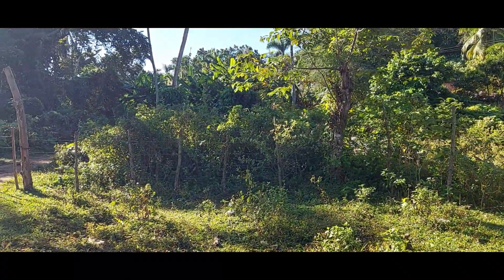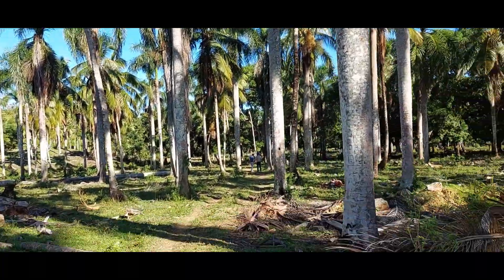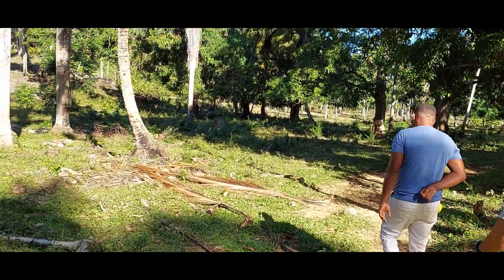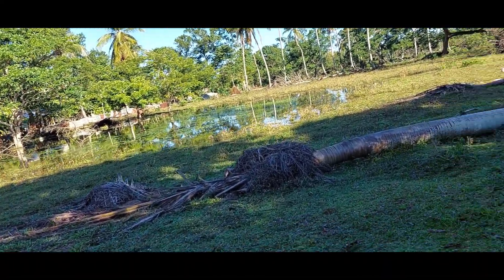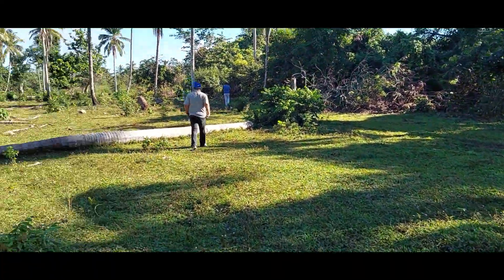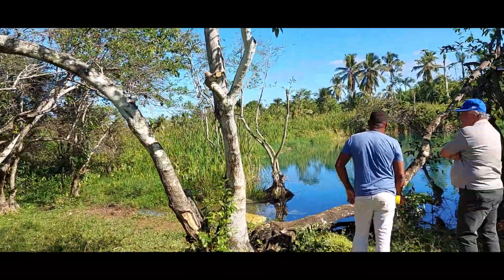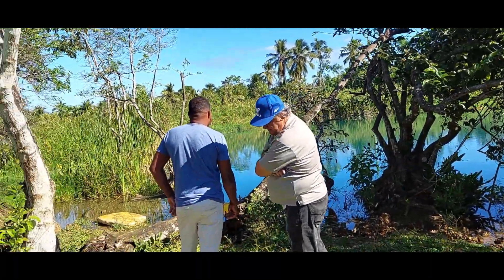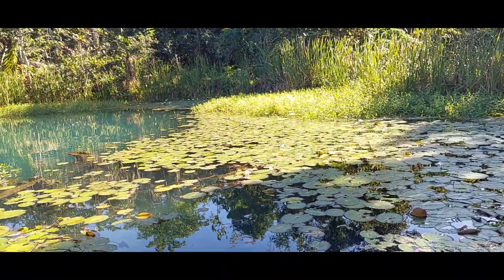L1695DB Dominican Republic Beachfront Development land Las Terrenas Samana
Dominican Republic Beachfront Development land Las Terrenas Samana
This large parcel of beachfront land is 20 minutes outside of Las Terrenas at Barbacoa.

It is ideally situated for easy access to the town and major roads and airports with Samana International just 40 minutes drive and the capital Santo Domingo just over 2 hours.

The parcel has over 750 metres of beachfront with 350 metres being cleared beach ready to use.

The property is mainly flat running for over 2.4 kilo metres from the beach to the main road, with both electric and water to the property.

The Dominican Republic Beachfront Development land Las Terrenas Samana is ideal for a large scale development of mixed use such as Hotels, Villas, apartments, golf and commercial.

Density build will offer at least 3,700 bedrooms

We can help any interested party with introductions to the major companies here that are doing similar developments in the Dominican Republic.